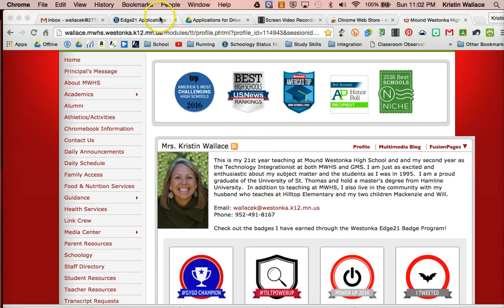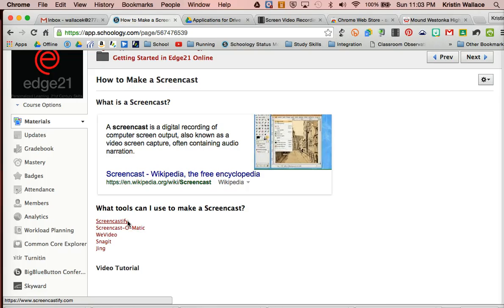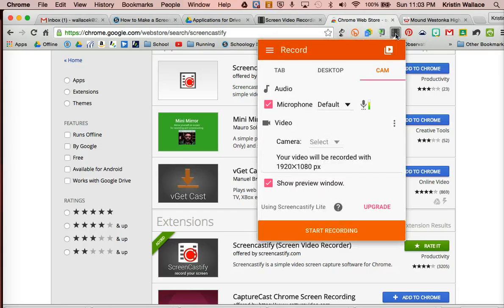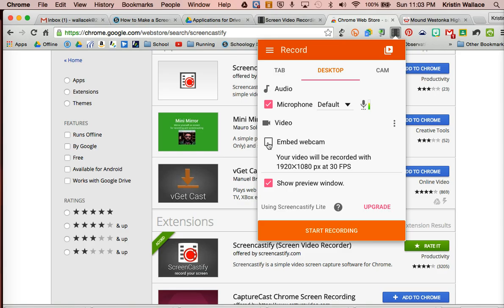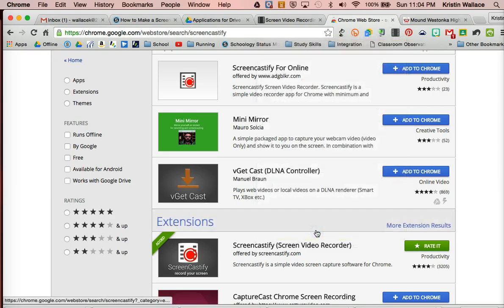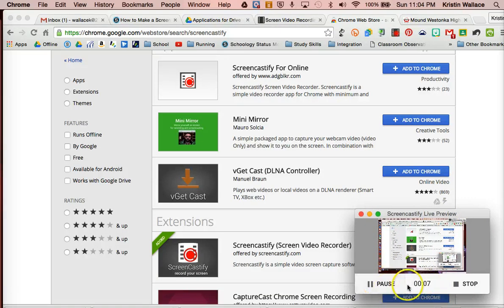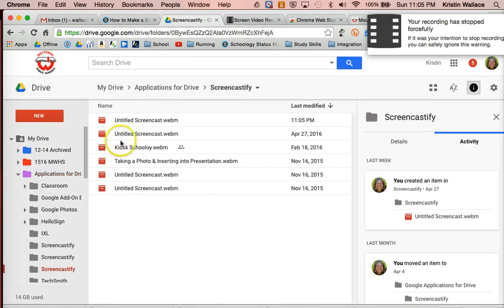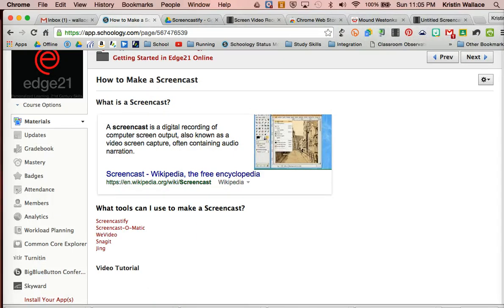How to Screencast